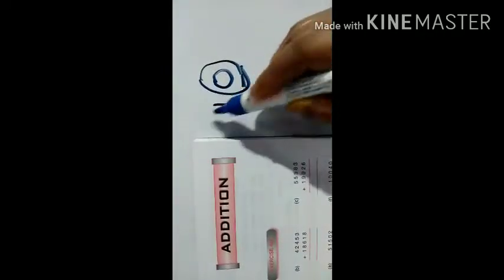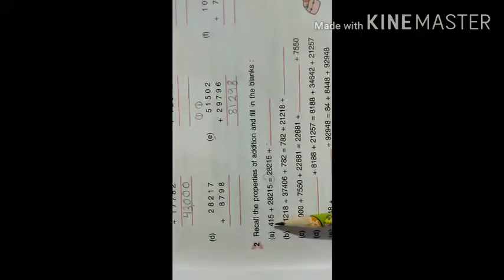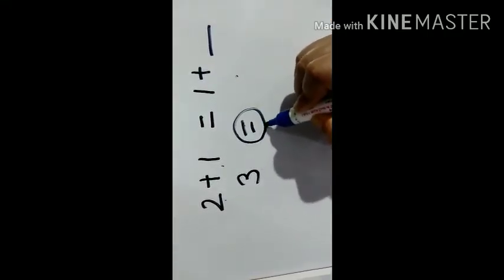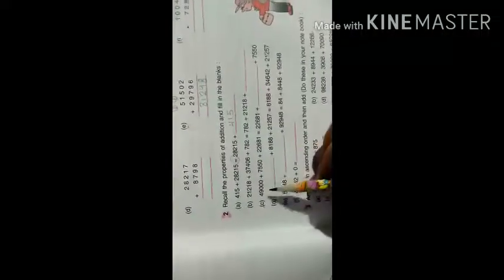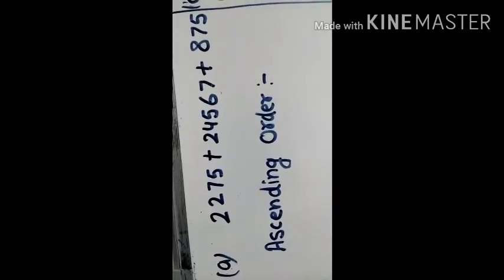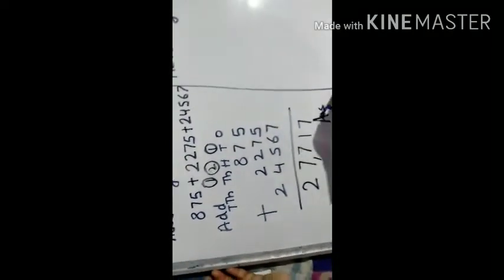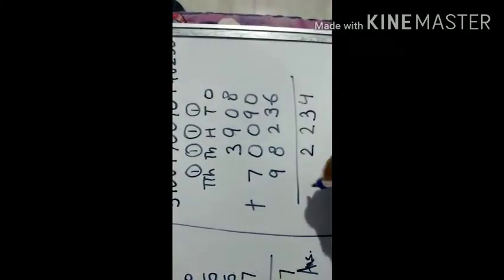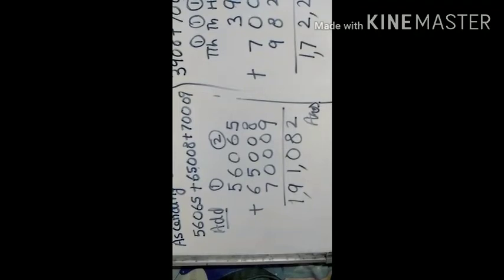Class 4 Maths Chapter 4 Addition Part 1